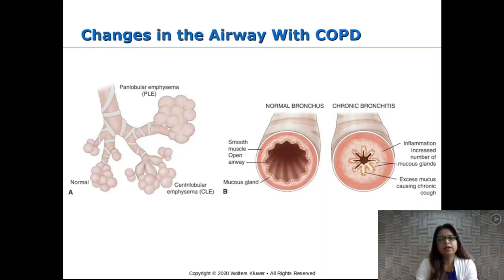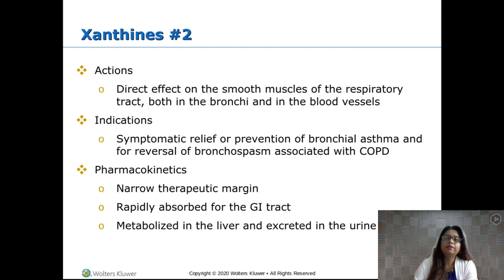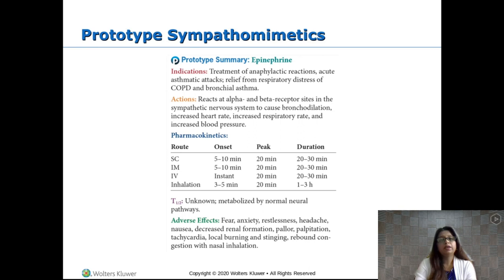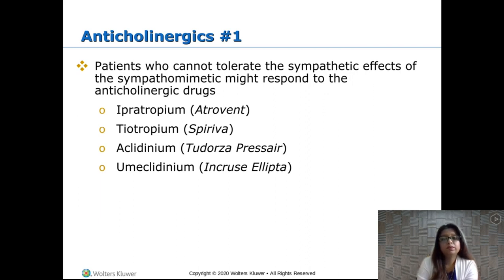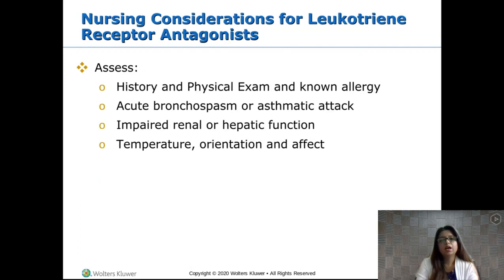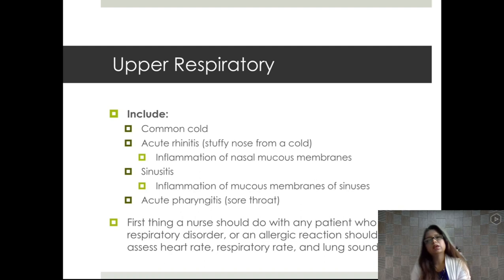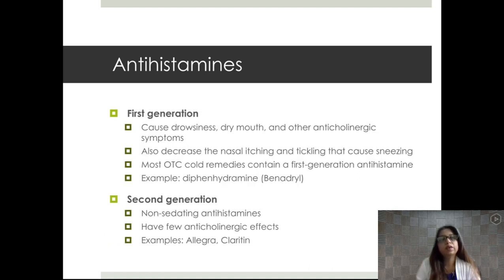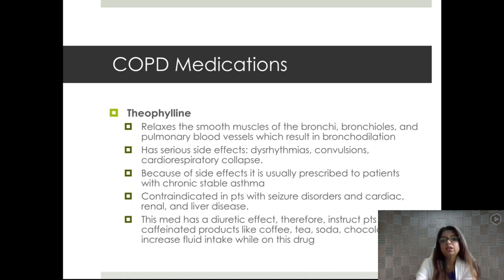Fri Apr 02 2021 7 28 50 PM default 7f97ea03